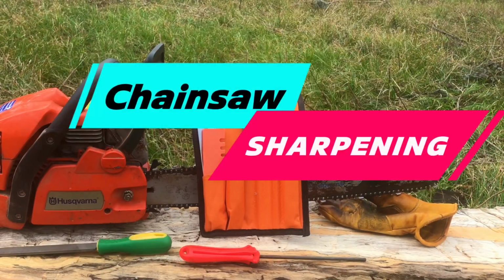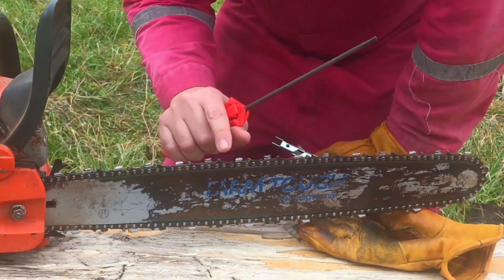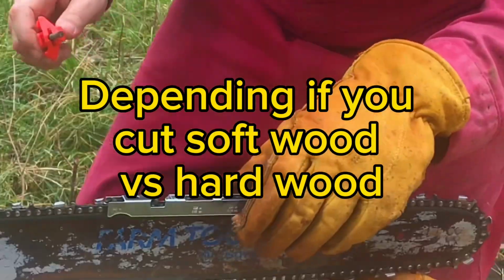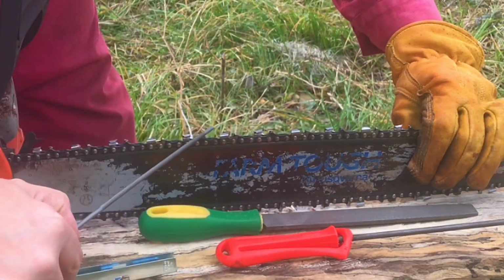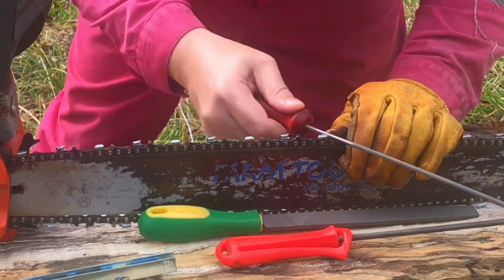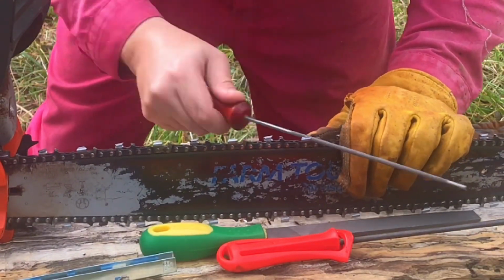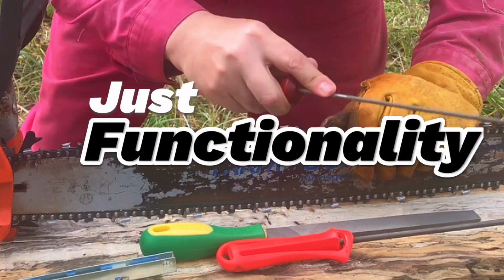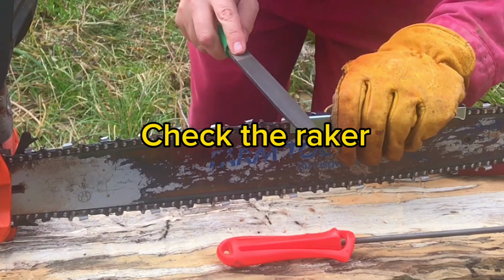Simple Chainsaw Sharpening - Husqvarna 450 Rancher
I’m a land owner not an arborist or any type of a professional in terms of chainsaw operation or maintenance.  This is simply how I do it.  Please let me know if you have any tips, etc. in comments.  Sharpening a Chainsaw Chain on a Husqvarna 450 Rancher.  Again, this is just how I do it.